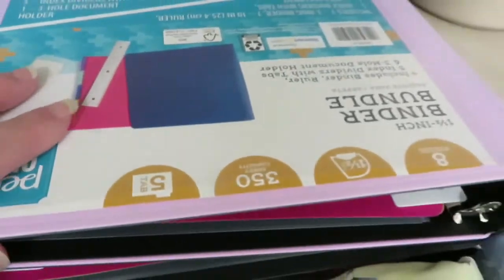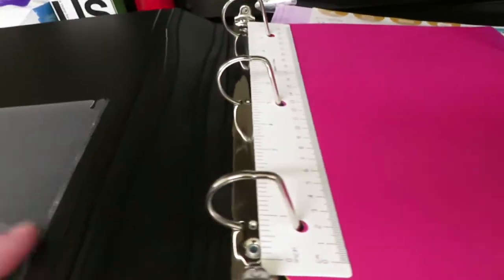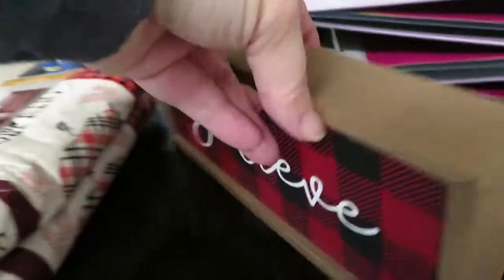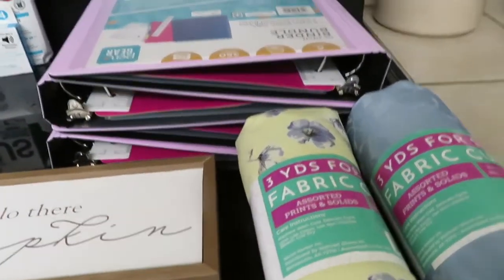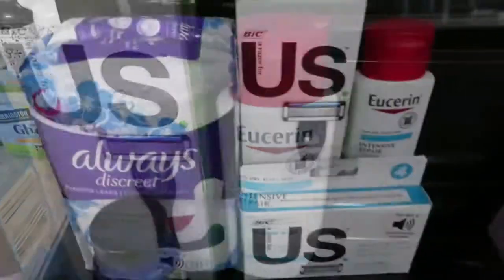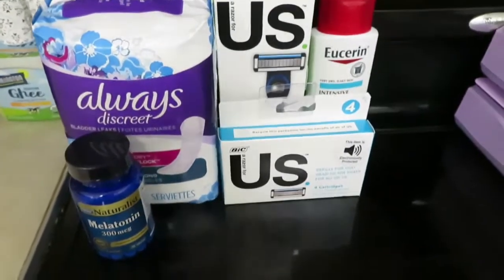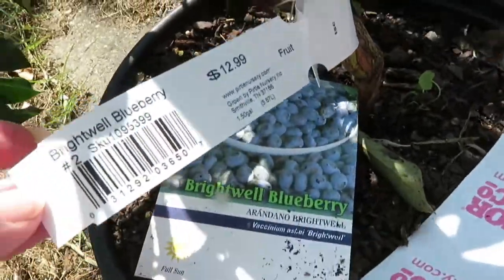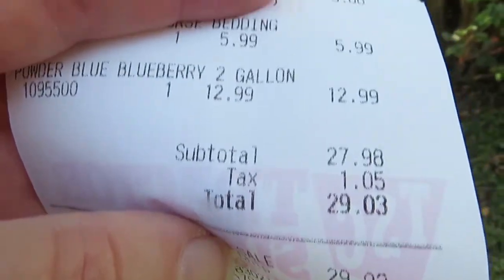Weekend Shopping Hauls | Dollar General Deals | Tractor Supply Haul | Walmart Sale Items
Hey, y'all--it's Kim!  Today I'm sharing the items I got this weekend during my Saturday shopping trip.  Hugs, Kim

My mailing address:
Kim McDonald
WDW Mommy
Collins, MS 39428

Comments will be monitored in order to maintain a friendly and polite environment.  Suggestions and positive encouragement are always welcome, but rude, negative, or vulgar comments will be deleted.

Views and opinions are strictly our own.